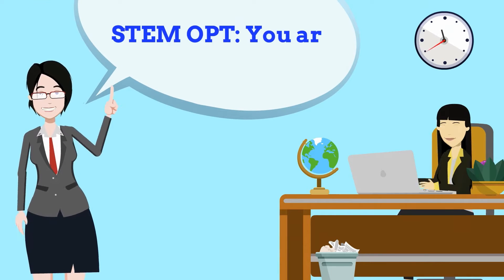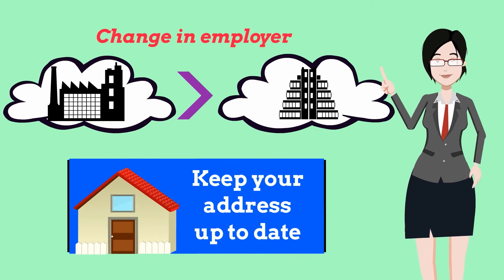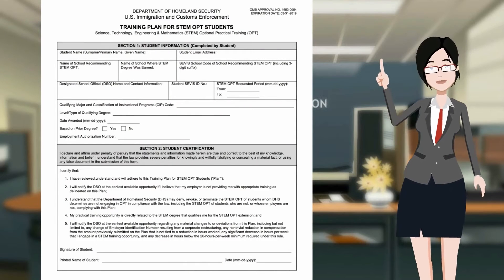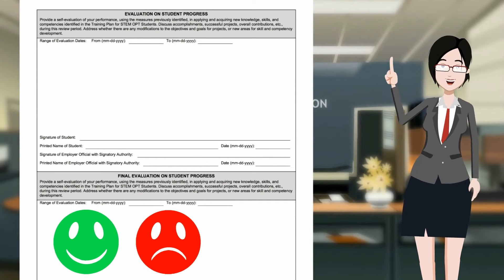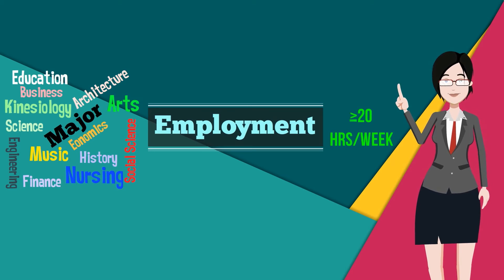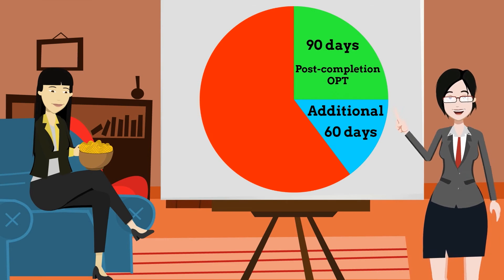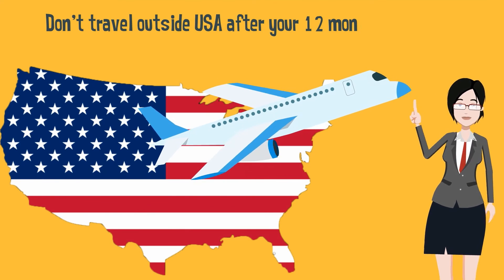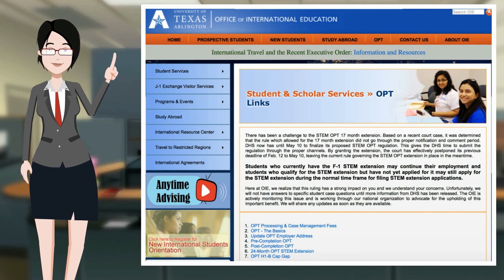STEM OPT Extension: Maintaining your F-1 status 3/3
Find out how to maintain your F-1 status during STEM OPT. CC available. Important links and transcript below. 3/3

Transcript:
While you are on STEM OPT, you are still considered to be in F-1 status.  Maintaining your F-1 status during your STEM extension is similar to 12 month OPT but with a few important additions:

In addition to reporting any changes in employers within 10 days and keeping your address up to date, you also have a 6 month reporting requirement.  This means that, even if your employment has not changed, you will still need to complete OIE's online form to update your employer's address every 6 months.

You will also need to submit a new form I-983 to within 10 days of any material changes in your employment.  Material changes could include: changes in salary, hours worked, address, or change in employer.  A new I-983 is also needed every 12 months for the employee's annual evaluation.

Next, all employment must be:
:in the field of study of the major that your OPT is based upon,
At least 20 hours per week,
paid,
and with an E-Verified employer.
Unpaid work or volunteering is not allowed during STEM OPT.

Finally, you gain an additional 60 unemployment days during your STEM extension.  Add that to the 90 days from post-completion OPT for a total of 150 unemployment days for your 36 months of OPT.  So be sure that you don't exceed 150 days of unemployment.

You are allowed to travel outside of the USA during your STEM OPT period.  However, it is recommended that you don't travel after the time that your 12 month OPT expires until you have received your STEM OPT EAD.

For more information on STEM OPT, check us out on the web or explore the links found in the description below.

Created using PowToon and Adobe CC

Creative Team:
Meghan Merwin: Voice
Mohit Kumar Singh: Design & Production
Melody Ricks: Project Manager